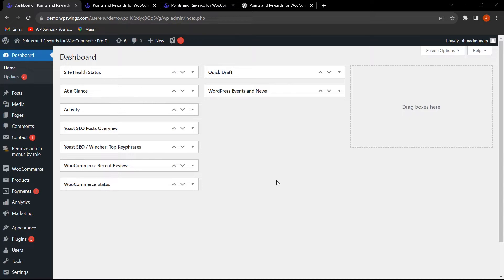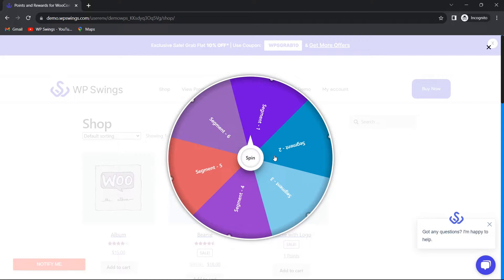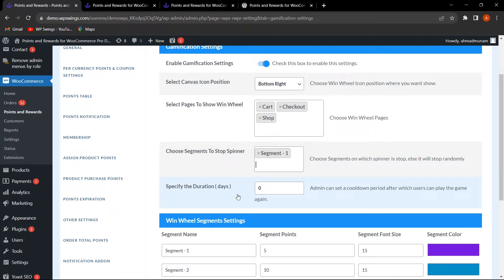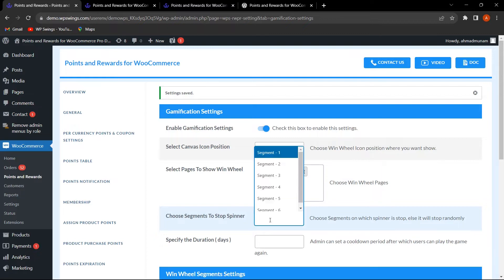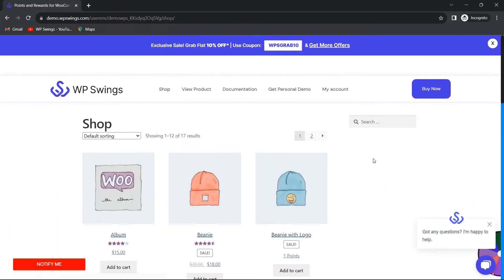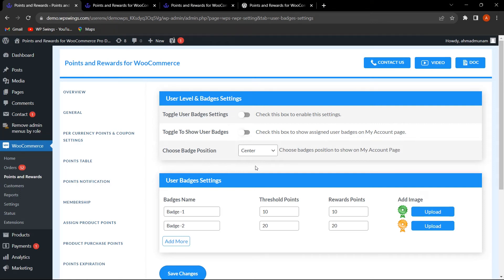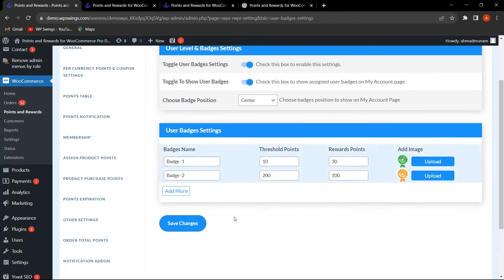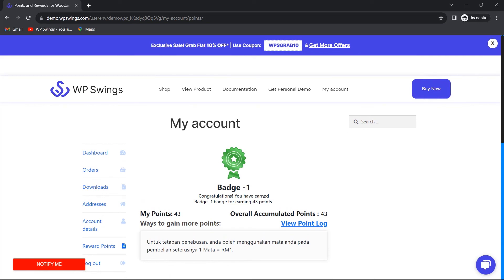WooCommerce Points and Rewards: Boost Your WooCommerce Sales: How To Setup Gamification & Badges?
Points and Rewards: Elevate User Engagement by Implementing Gamification with Points and Rewards on Your WooCommerce Platform! Join us as we delve into the world of gamification and unveil how our Points and Rewards Plugin seamlessly integrates into your website. Discover the art of rewarding badges, earning points, and crafting an immersive experience that captivates your audience. Don't overlook this essential strategy for driving success and fostering long-term customer loyalty!"

To download the free version of the Points and Rewards for WooCommerce plugin, you can visit:

Looking for Premium features of the WooCommerce loyalty points and rewards plugin?

Here’s the link to the WooCommerce loyalty points and rewards plugin’s documentation

Want to know about Gamification Marketing: Gamify Your WooCommerce Store,

Want to learn more about how to easily use WP Swings plugins manual, so cruise our Knowledge Base to find different FAQs on Points and Rewards For WooCommerce Pro plugin, visit the

With the help of the WooCommerce Points and Rewards plugin, online merchants can easily help their customers earn and redeem rewards points with a very simplified process. This, in turn, increases customer loyalty and evokes customers to place huge orders. In addition to this, with the points system of WordPress, store owners can effectively cultivate good holiday sales and easily convert new customers into potential ones.

Moreover, with the Points Management plugin, you can easily manage the log of rewards points gained by customers, and based on that you can add more benefits to your rewards system. So, when there’s an easy solution to implement a rewards system in WordPress, then no need to worry about sales, just a step to grab the profits.

Advantages of using WooCommerce loyalty points plugin:
1. Elevate customer engagement and minimize cart abandonment throughout the year.

2. Experience generous membership reward points with minimal thresholds through our plugin.

3. Effortlessly monitor customer points accrual across their entire shopping journey.

4. Delight online shoppers with seamless points redemption directly at the cart and checkout.

5. Easily allocate WooCommerce loyalty rewards to your valued customers at any time.

6. Leverage the referral feature to grow your customer base and boost shopping frequency effectively.

As per your needs and requirements, our team of support experts and developers will assist you at every step you need.